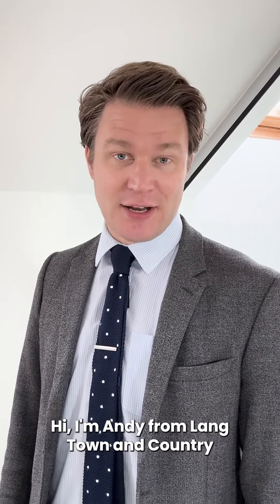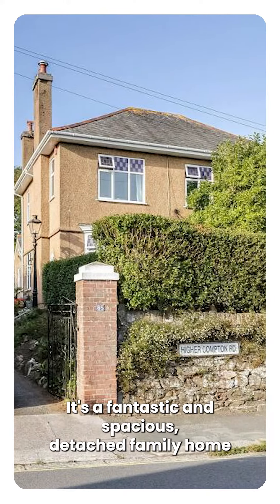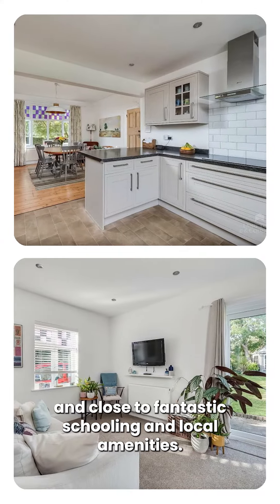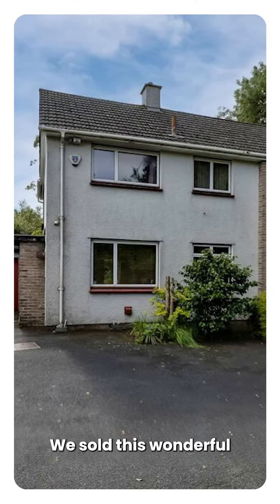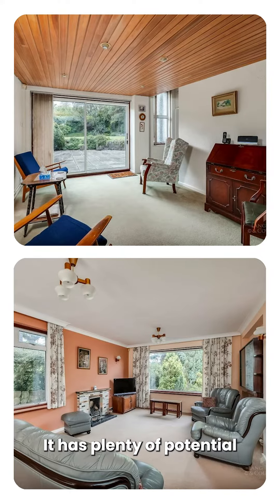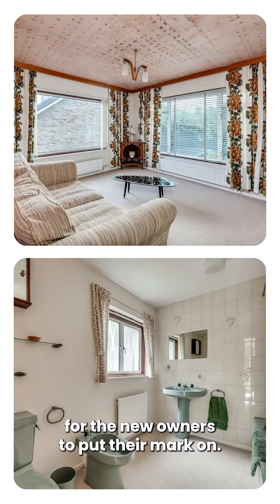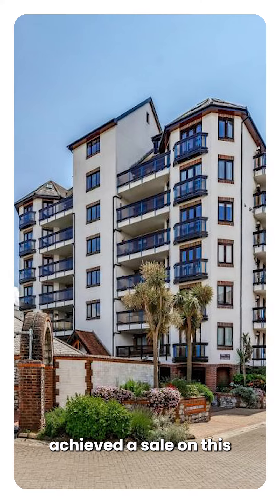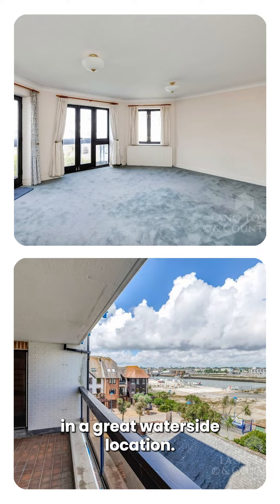5 Amazing Homes Sold in Plymouth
There is currently huge demand for quality properties in Plymouth.

Here, our Waterside manager Andy Genge shines the spotlight on 5 amazing homes our Lang Town & Country teams have sold recently.